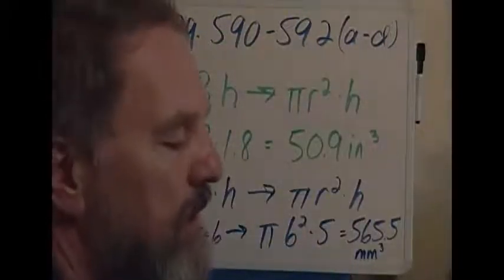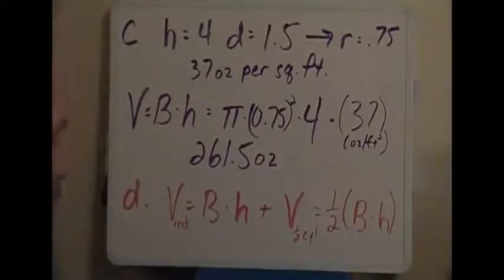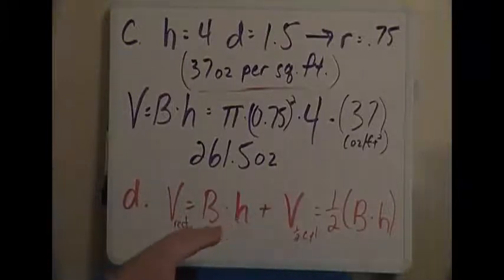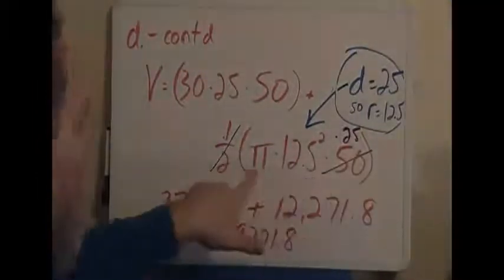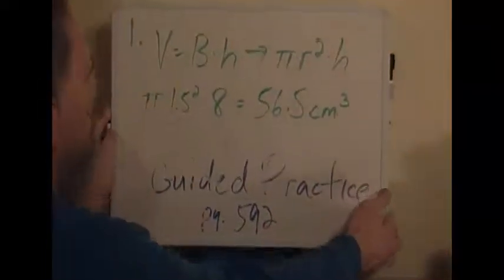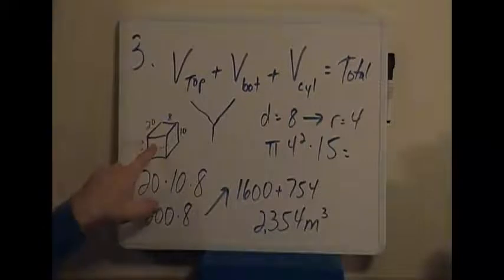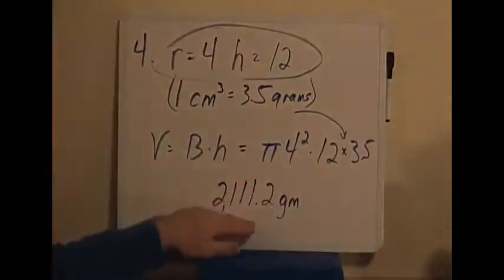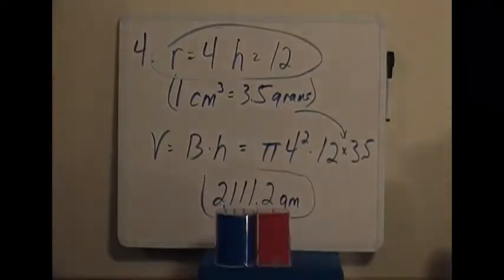8 1bc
Description